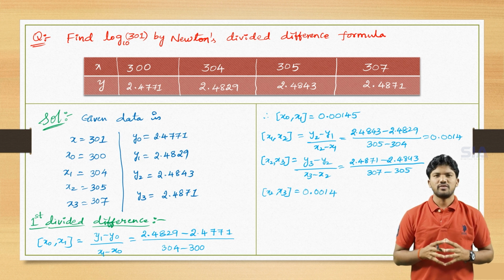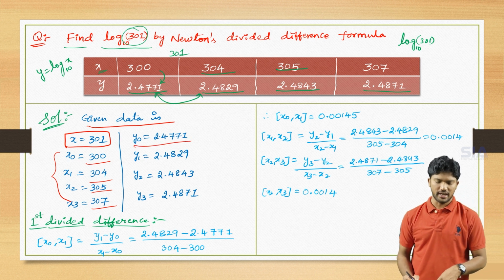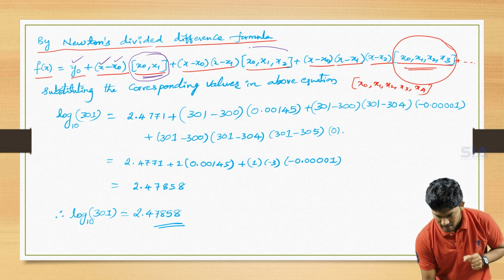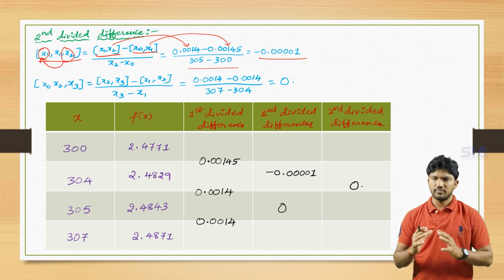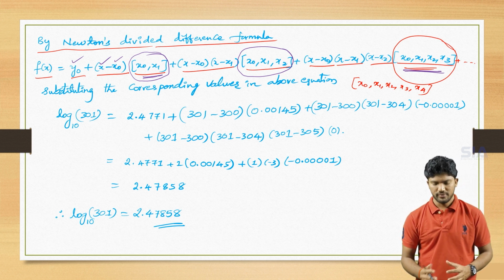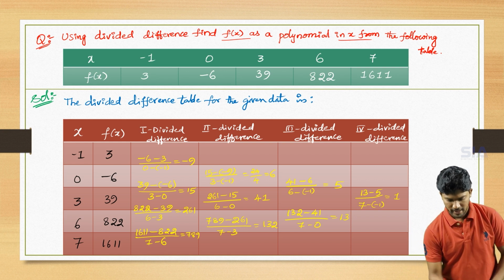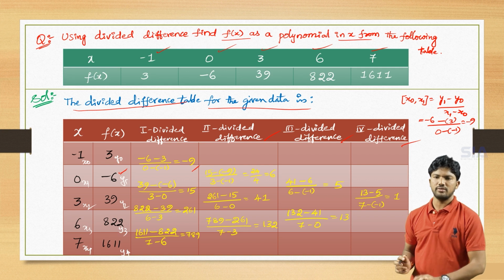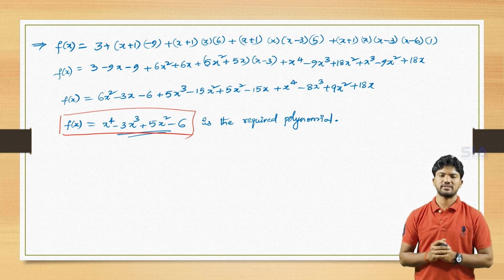Illustration on Newton Divide Difference Interpolation Formula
Watch this video for an in-depth illustration on the Newton Divide Difference Interpolation Formula. Perfect for students and professionals looking to understand this complex mathematical concept.

interpolation
newton divided difference interpolation
newton's divided difference interpolation
divided difference interpolation

interpolation newton divided difference interpolation newton's divided difference interpolation divided difference interpolation